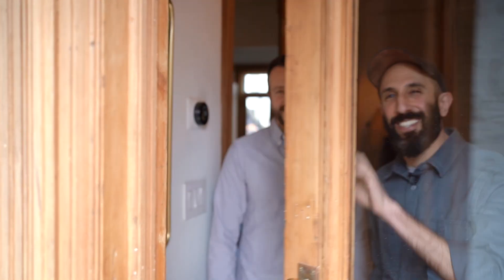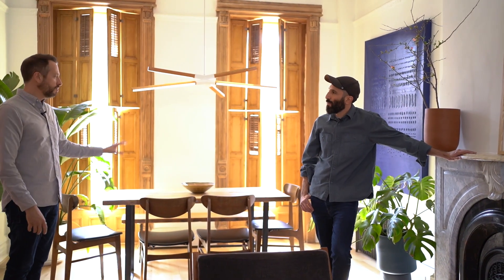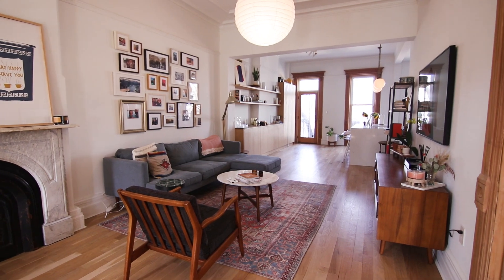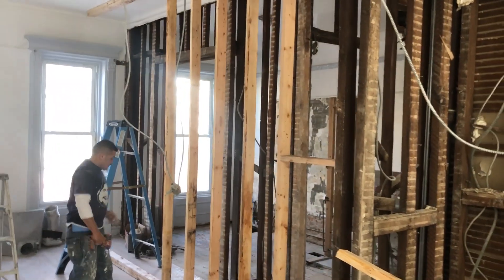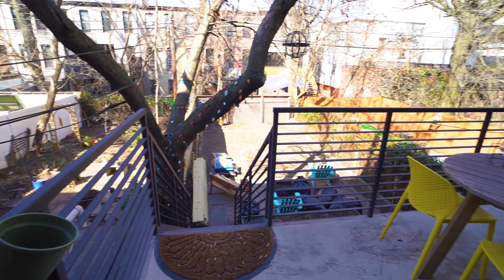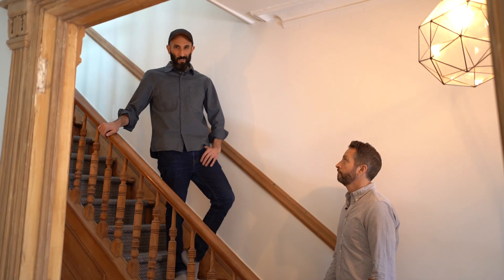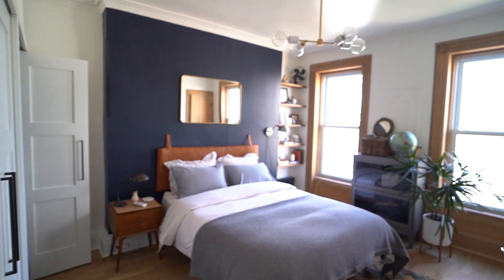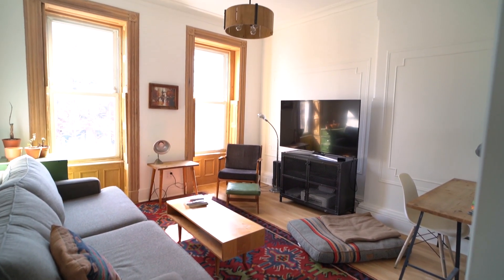Brooklyn NYC House Tour ~ Bed Stuy Brownstone Renovating Before and After 2 Apartments ~ Know Home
New York City Brownstone / Townhouse homes and apartments are kinda my thing.  The Brownstone Boys are definitely celebrities in Brooklyn, so I'm so happy to show you their amazing process after buying and renovating their home!

I am no longer accepting real estate clients searching for apartments.
Sorry, no emails or DM's 🙂

Vlog Camera
New Main Camera
2nd Main DSLR camera
Wide angle lens for real estate video + photos
Cheaper Lighting

I’m Nyasia, a Creative Director, Consultant, and Real Estate Broker from NYC.  On this channel I create lifestyle content about my favorite things: real estate, home decor, travel, food, and more.